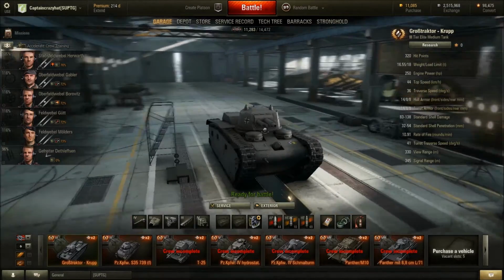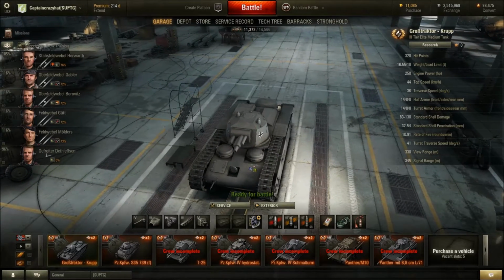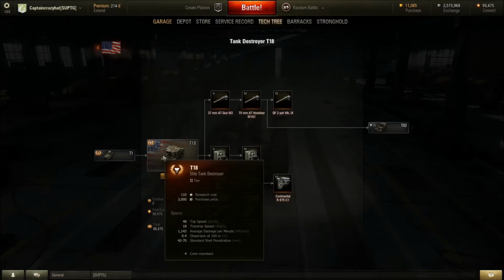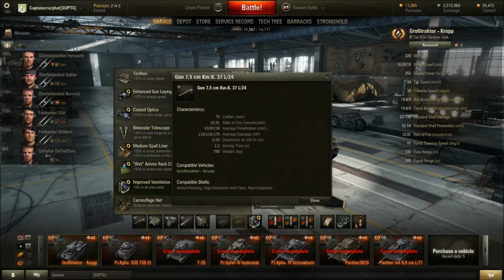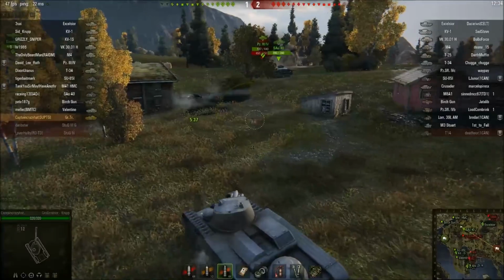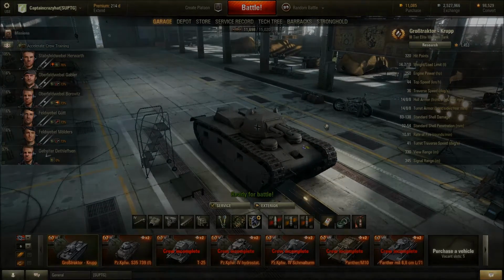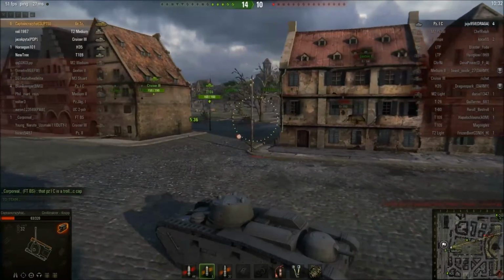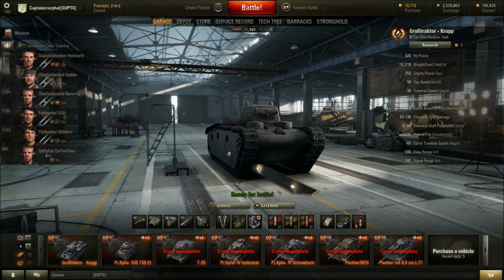Großtraktor-Krupp Review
This is my review of the Großtraktor-Krupp. The steaming pile of crap premium tank that you should just save your money and buy anything but this.

If you like this video please give it a like and a favorite and if you would like to further support the show why not click the link below and check me out on Patreon.